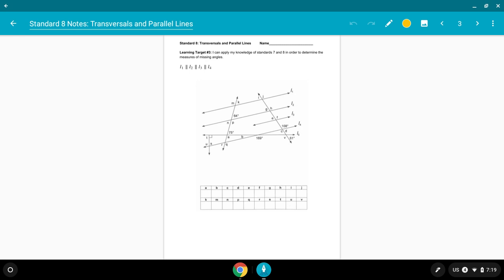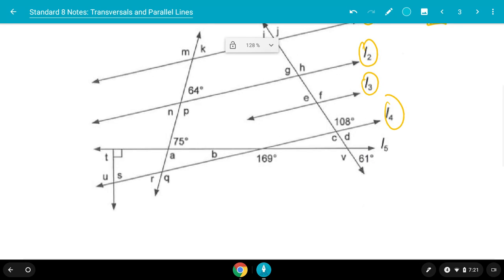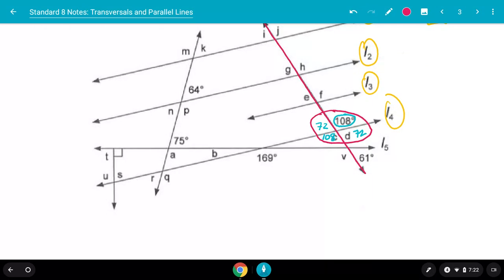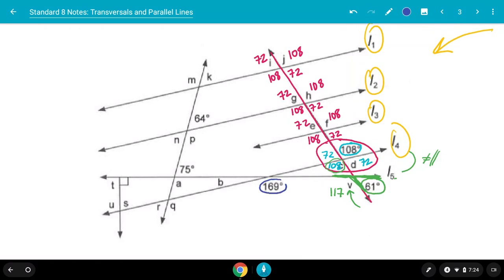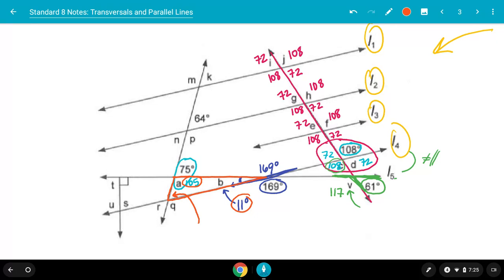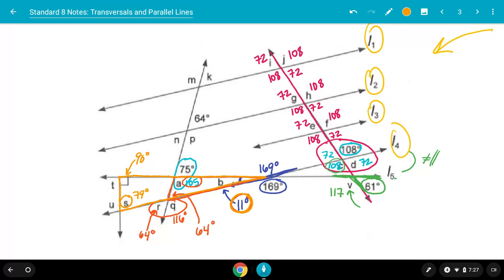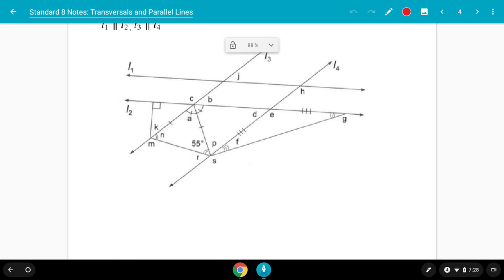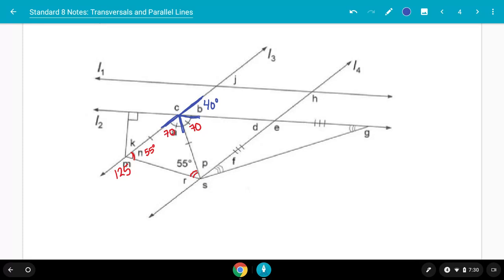Standard 8 Learning Target 3